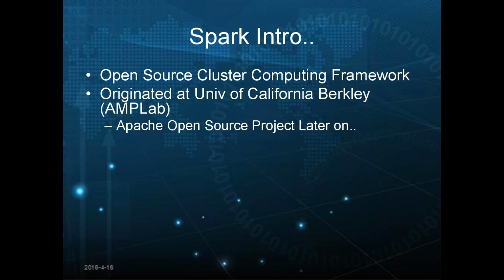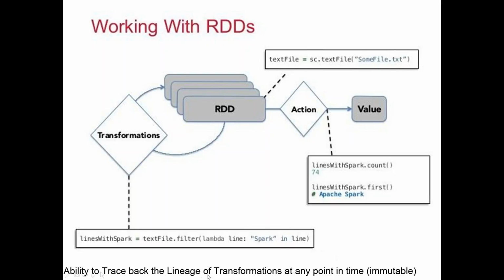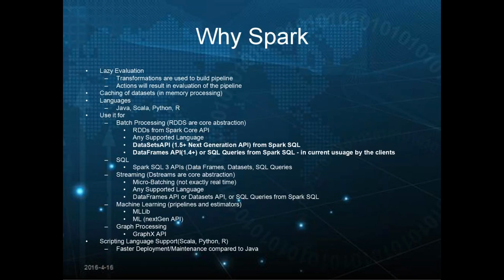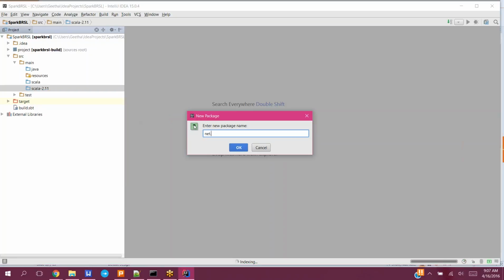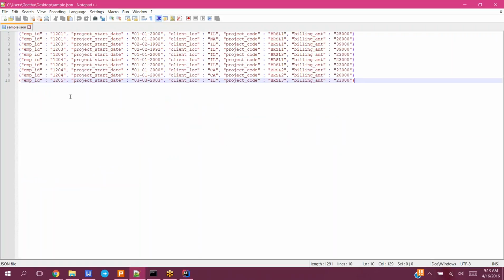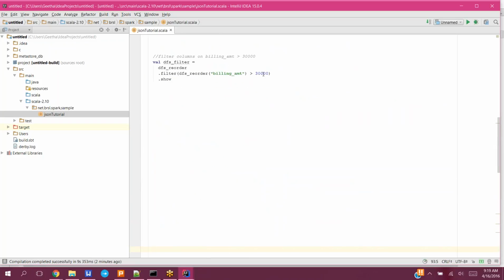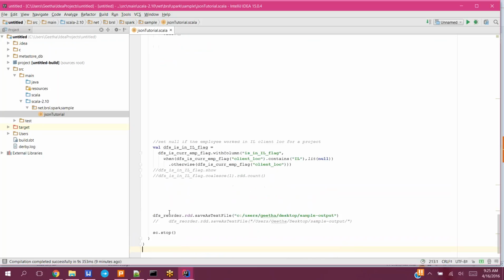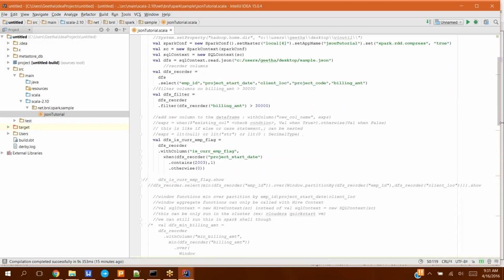A gentle introduction to Apache-Spark by Geetha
Apache-Spark is a solution for iterative and interactive processing of Bigdata within the Main Memory (RAM) at tremendous speed compared with classic MapReduce.